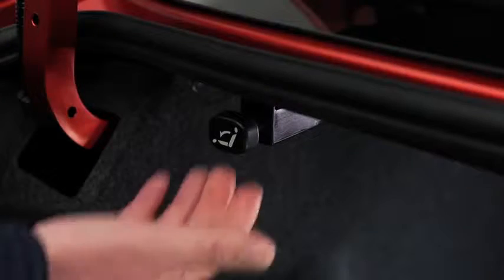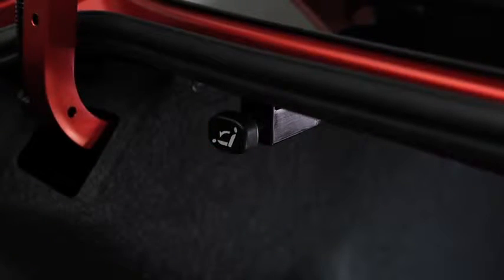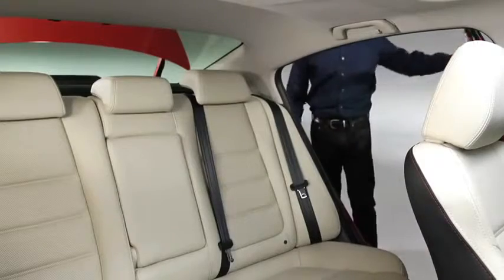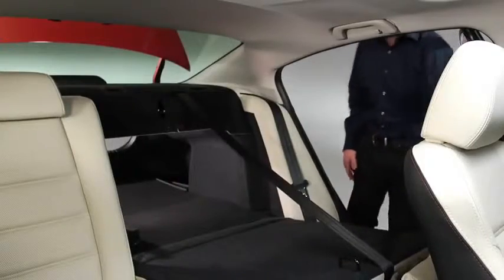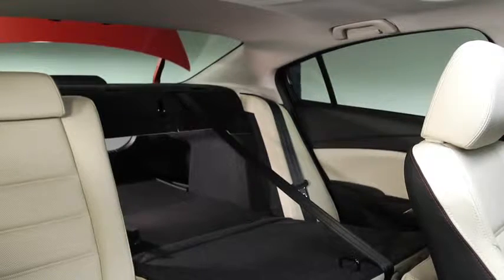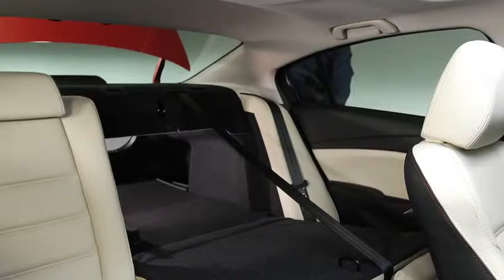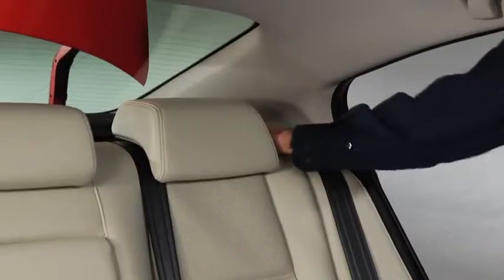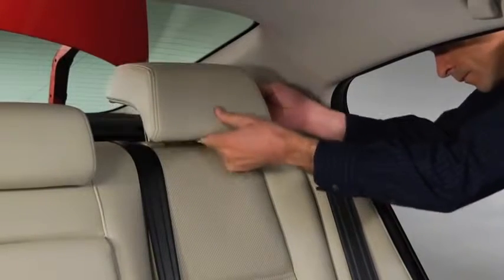2014 Mazda6 — Rear Seatback 60 40 Mazda USA